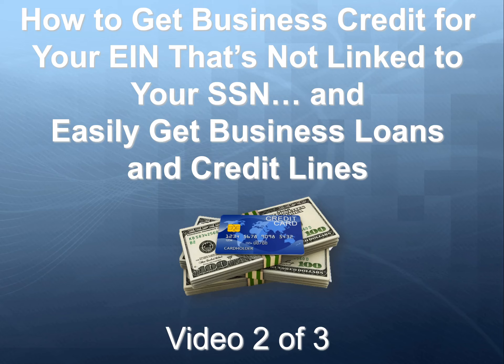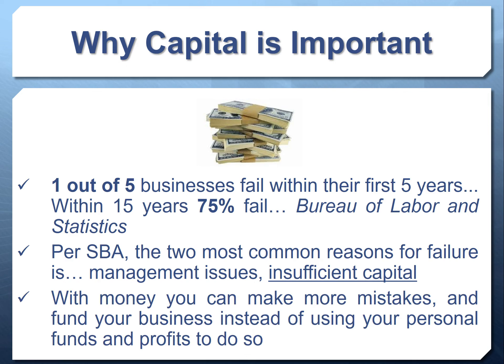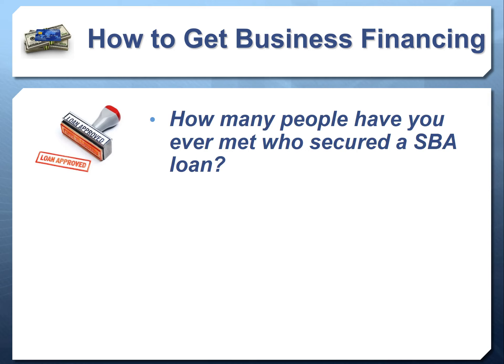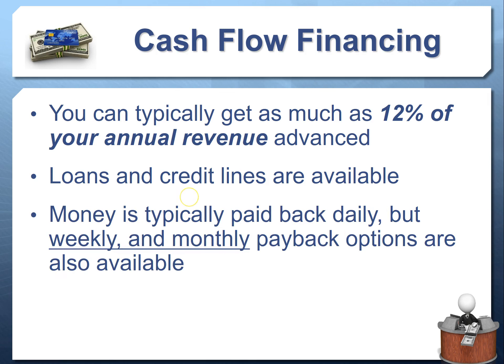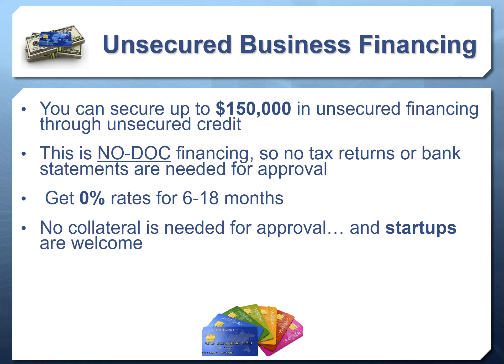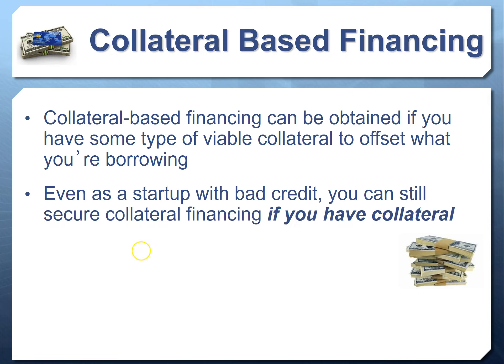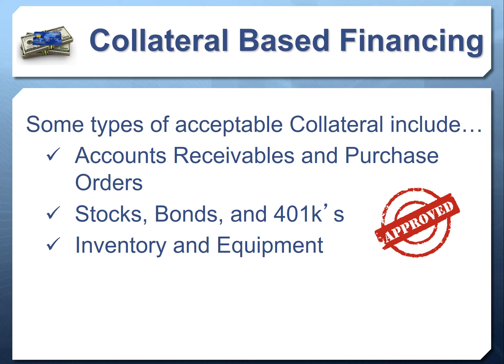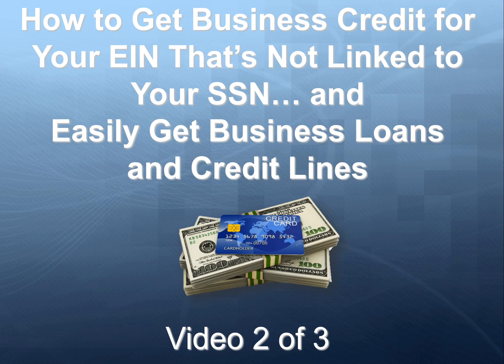👉Breakthrough Secrets on How to Build Business Credit Quickly (2)😀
FREE BUSINESS CREDIT & FUNDING WEBINAR

Hopefully you enjoyed Video 1 of our 3-video series on How to Get Business Credit for Your EIN that’s Not Linked to Your SSN… and Easily Get Business Loans and Credit Lines.

In Video 1 we revealed how you can access business credit without a consumer credit check or personal guarantee.

In Video 2 of this series, you’ll learn many ways to get loans and credit lines for your business, that your banker won’t tell you about...

FREE 4 Step Guide Reveals "How to Get REAL Business Credit For Your EIN That's NOT Linked to Your SSN!"